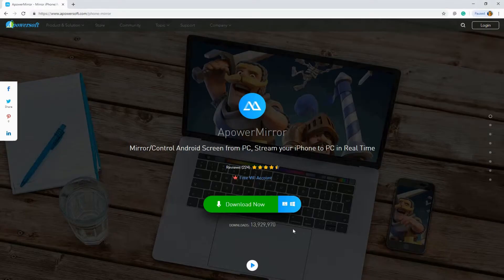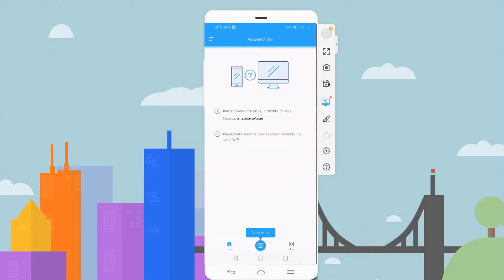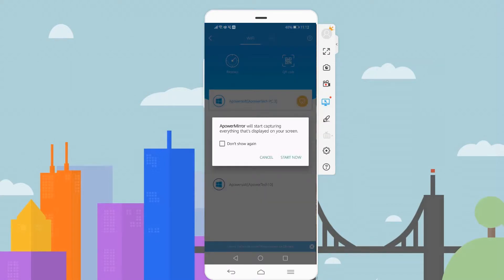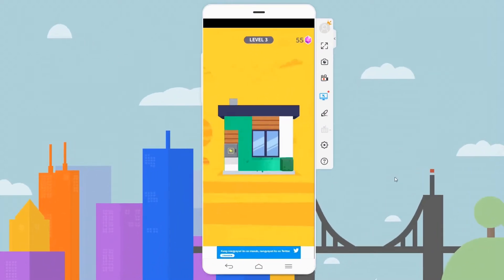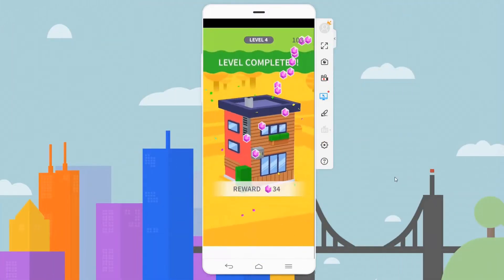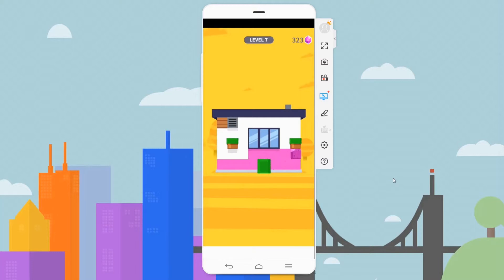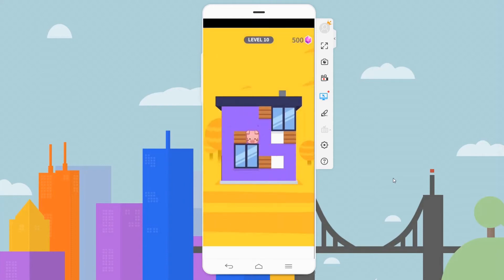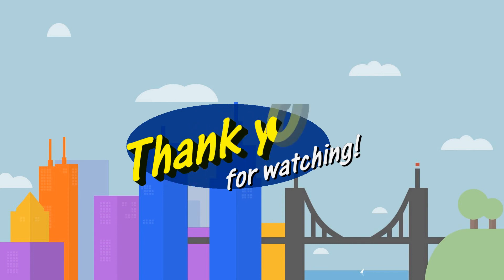Detailed Guide on Play House Paint on the Computer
Here is the best way to play House Paint on PC